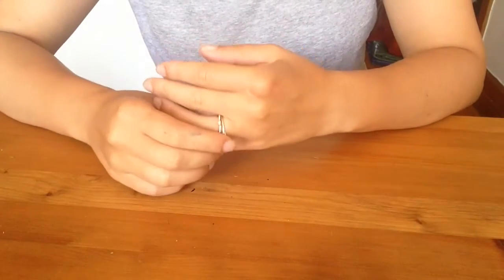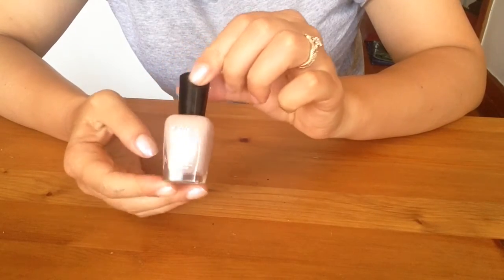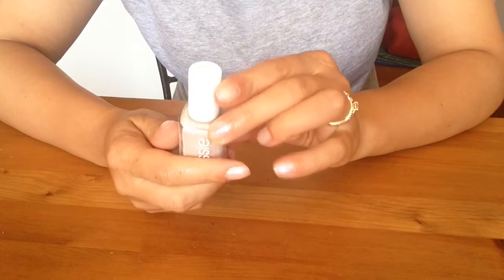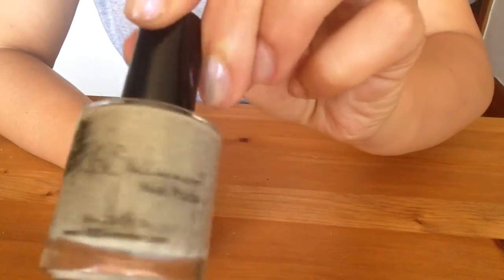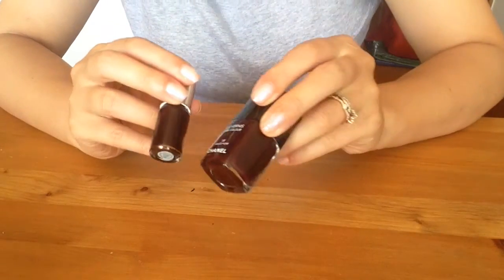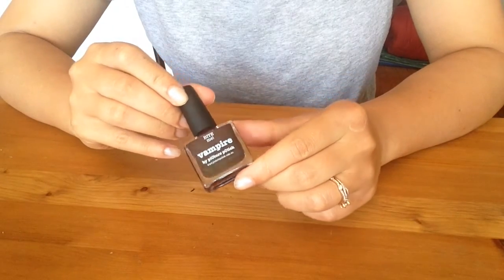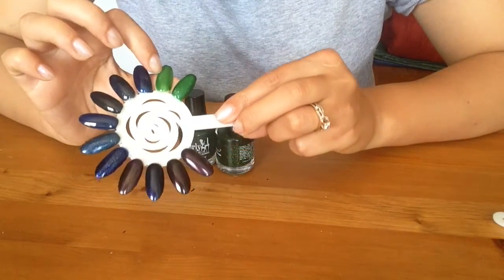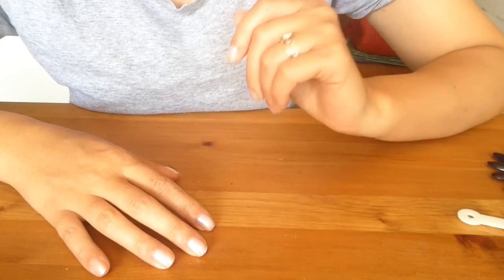Nail Polish Declutter 3